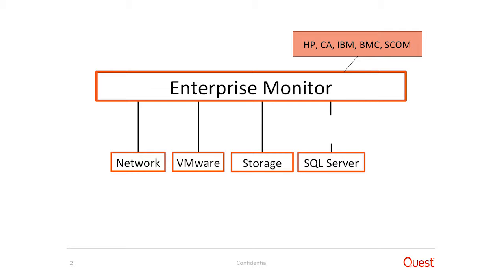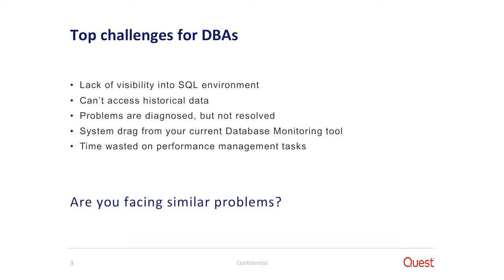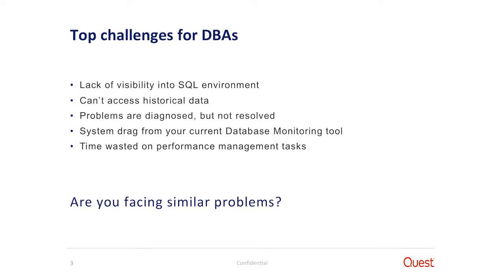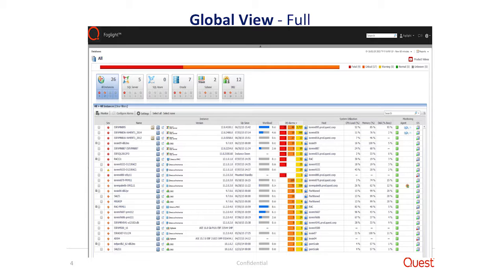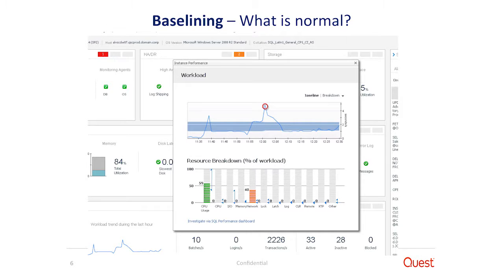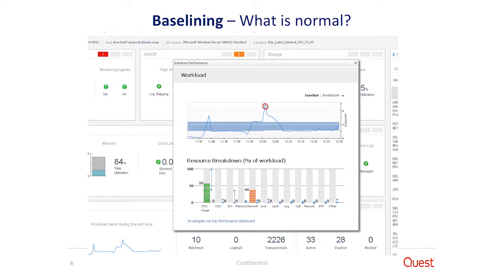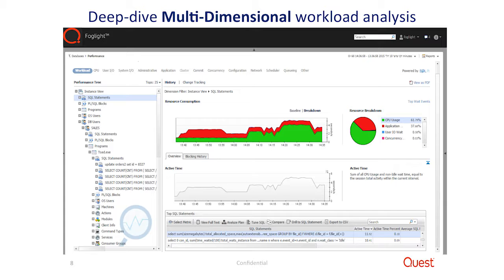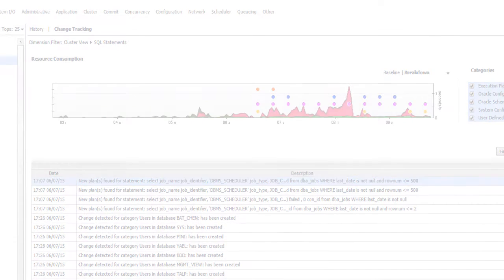Austin Molenaar Foglight Demo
Technical sales presentation of Foglight for Databases by Austin Molenaar.